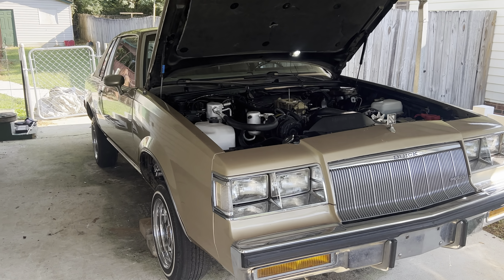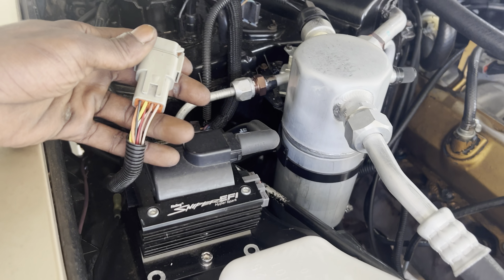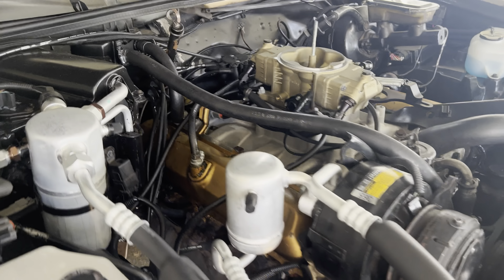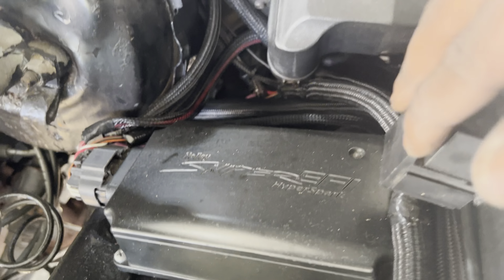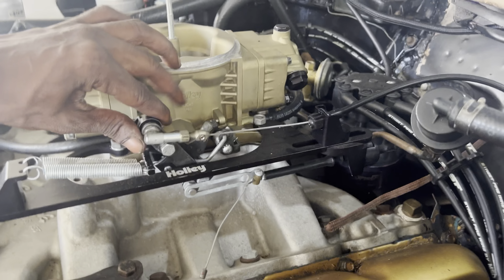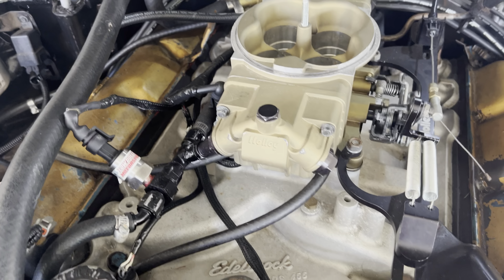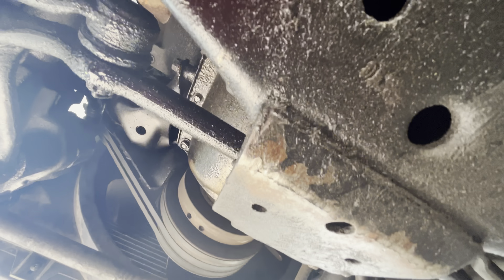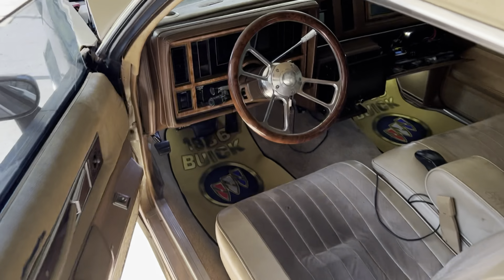My 1986 Big Block Buick Regal Limited Gbody With Holley EFI Is BROKEN!!! (Lucille) Can I Fix Her?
My 1986 Big Block Buick Regal Limited Gbody With HolleyEFI (Lucille) Is Down!!! Can I Fix Her?